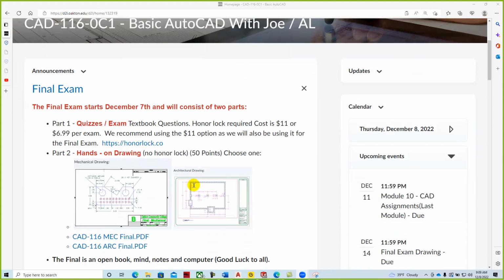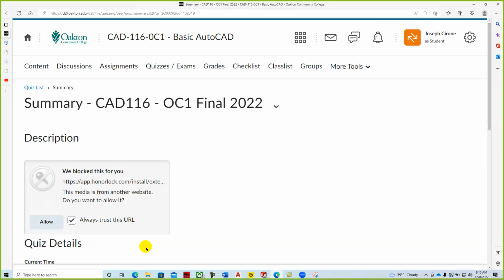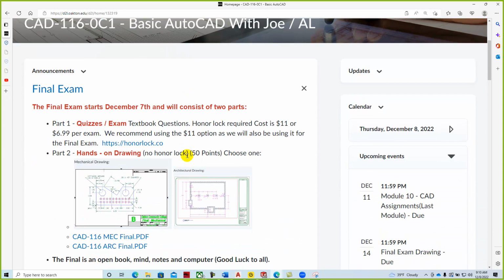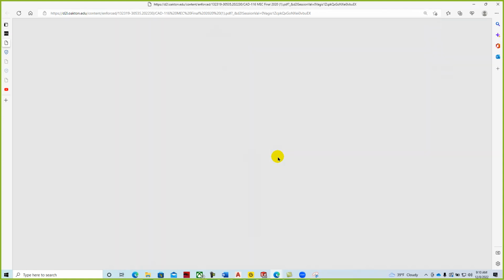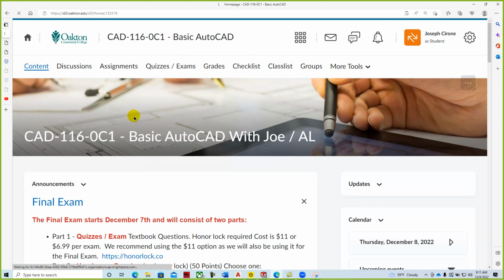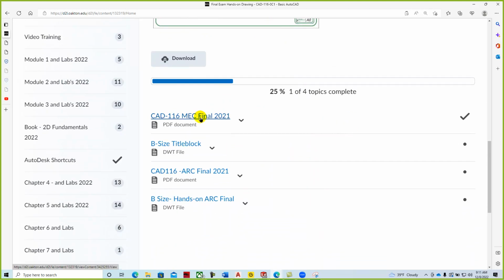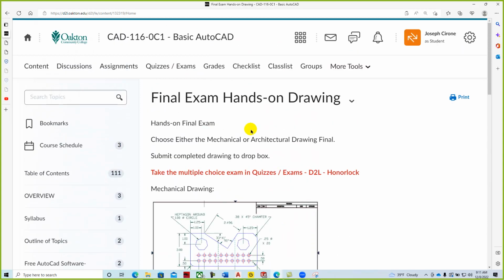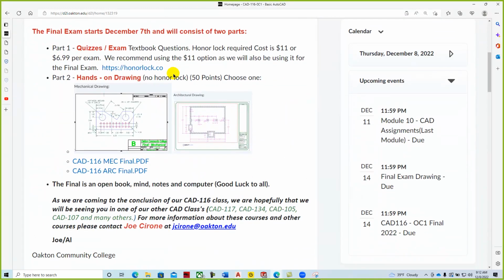CAD 116 Zoom Classroom final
Zoom classroom meeting:  How to take the Final Exam